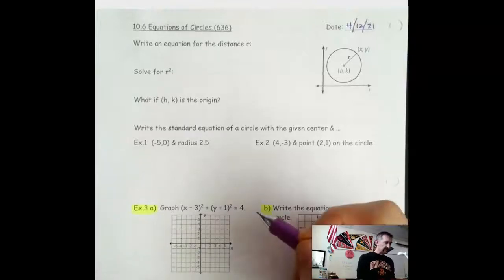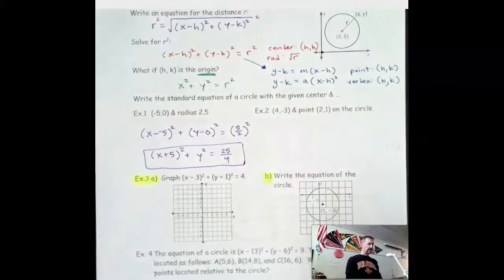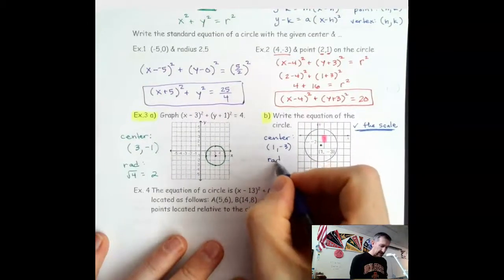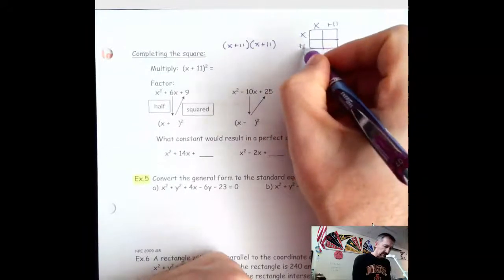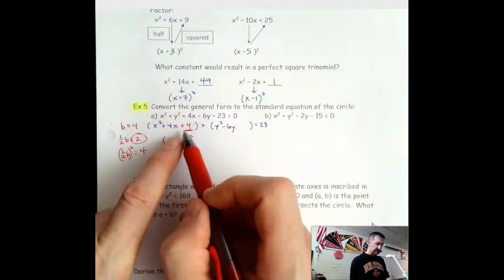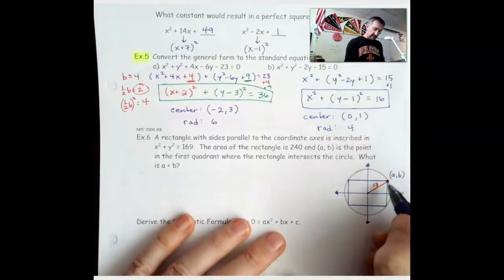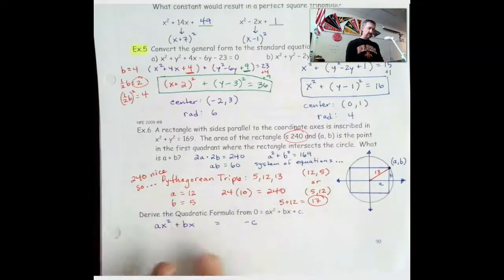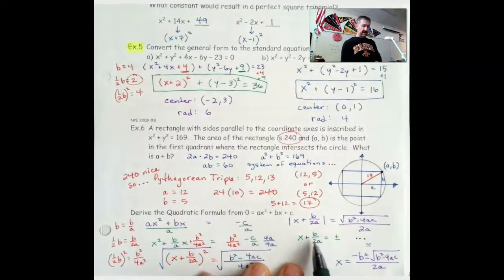10.6 Equations of Circles